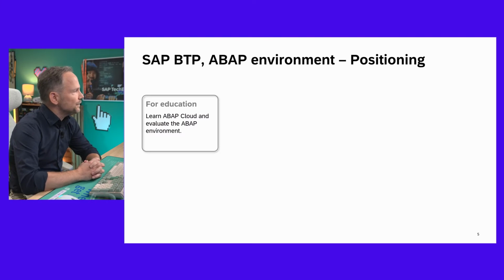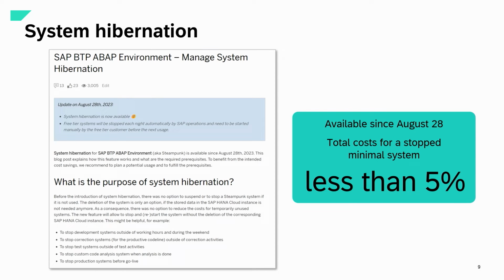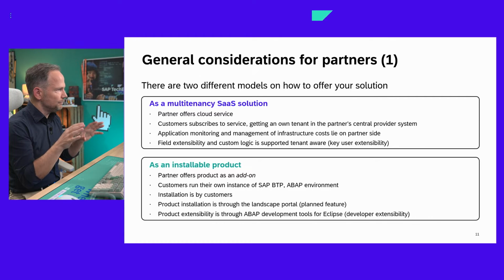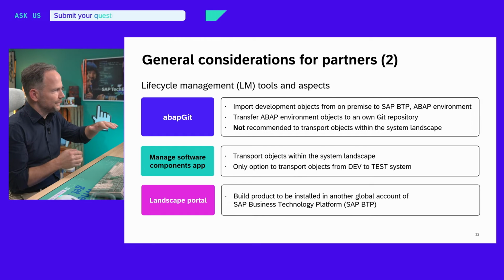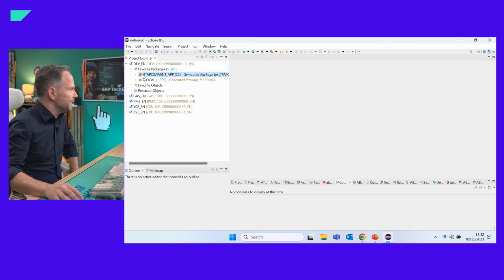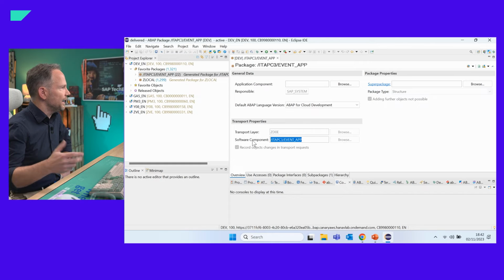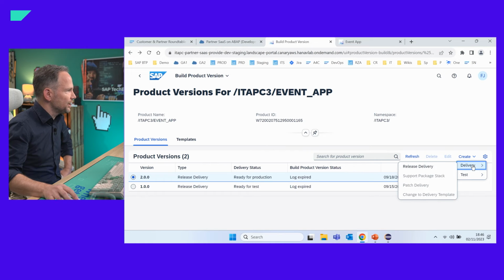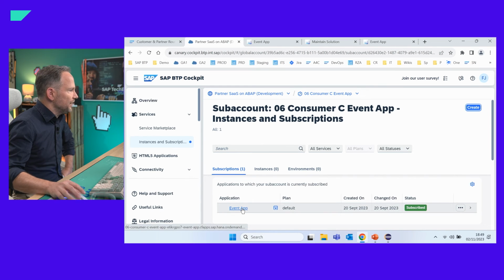Build Apps and Extensions with ABAP Cloud on SAP BTP, ABAP Environment - AD107v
The ABAP Cloud programming language is the development model for creating applications and extensions and is an integral part of SAP BTP, ABAP environment. ABAP Cloud supports the creation of transactional applications based on the ABAP RESTful application programming model, analytical applications, and integration scenarios. Get an overview of typical usage scenarios and how to build multitenant SaaS applications.

Speaker
Frank Jentsch
Development Executive, SAP SE

Offerings (Products): ABAP Development Tools, SAP Business Technology Platform, SAP S/4HANA
Programming Language: ABAP
Job Role: Architect, Developer
Session Level: Beginner
Speaker Type: SAP
Subtrack: Maximize Developer Productivity for Applications and Extensions